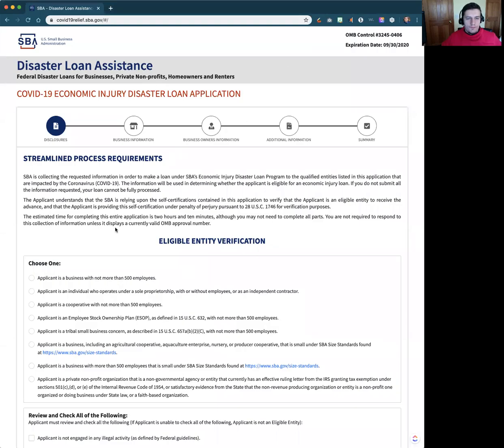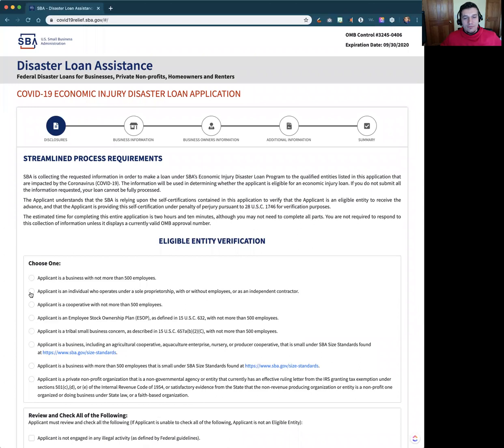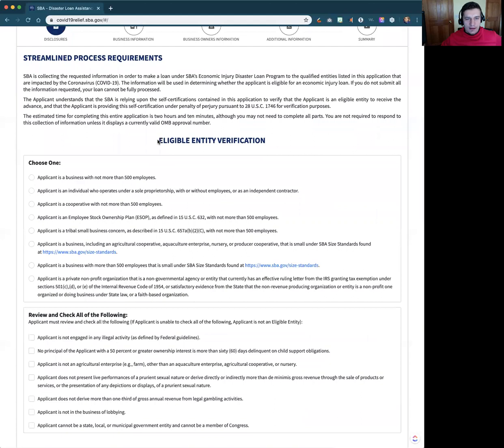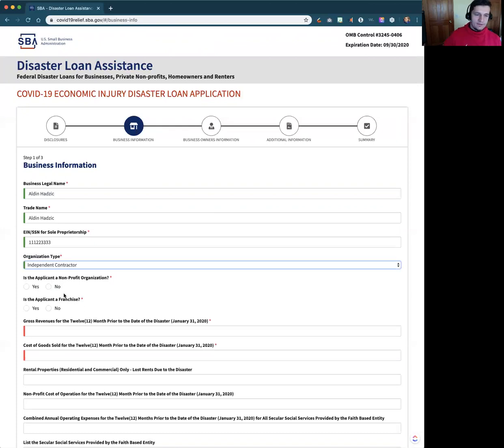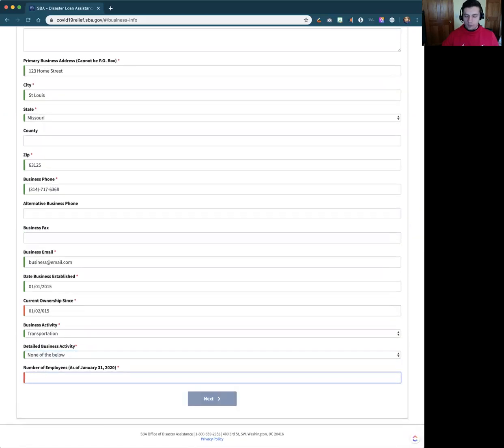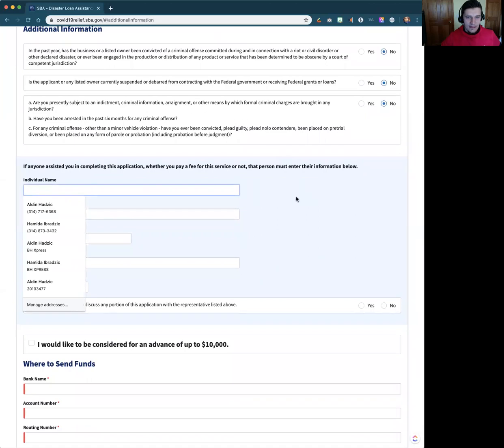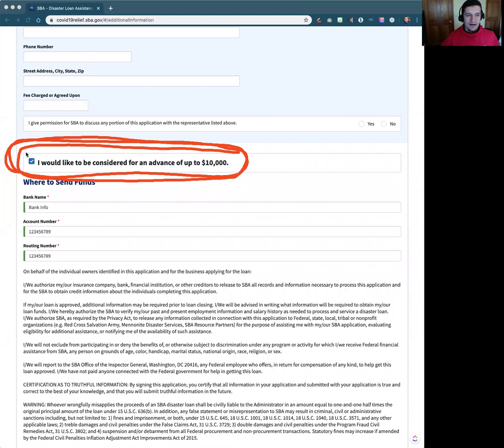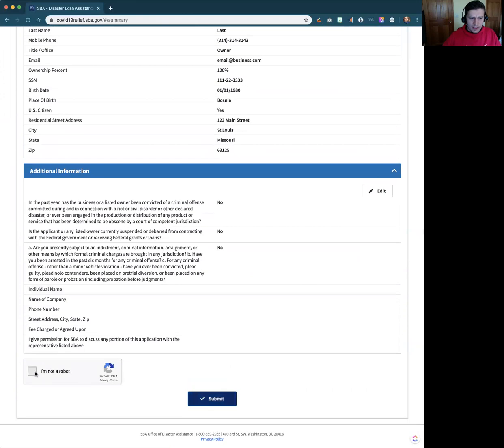COVID-19 Economic Injury Disaster Loan Application (ENGLISH)